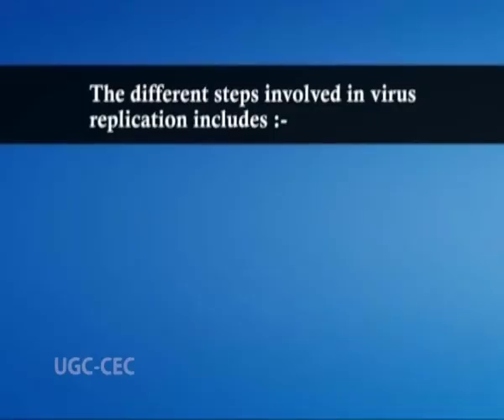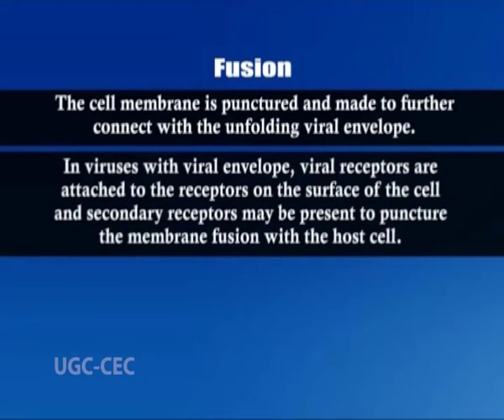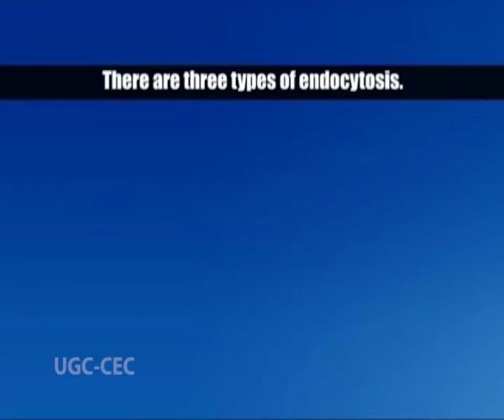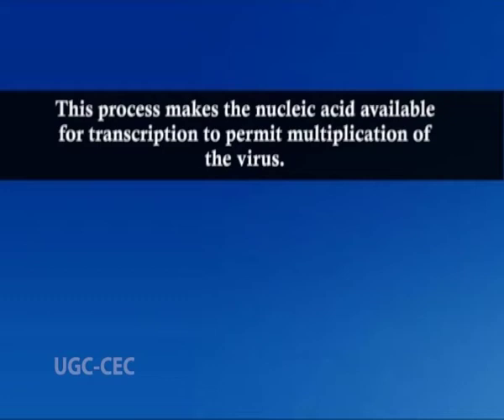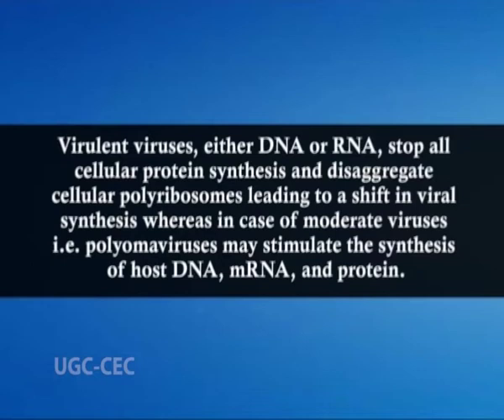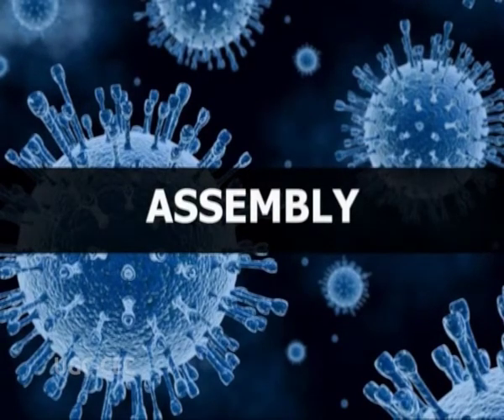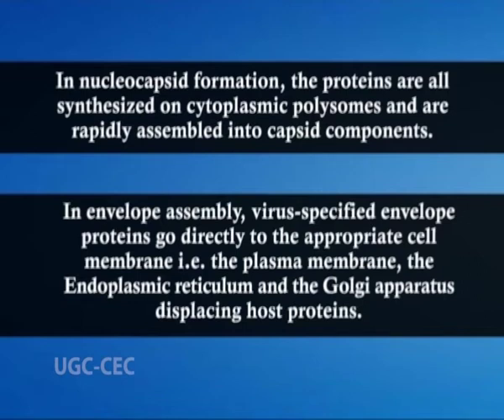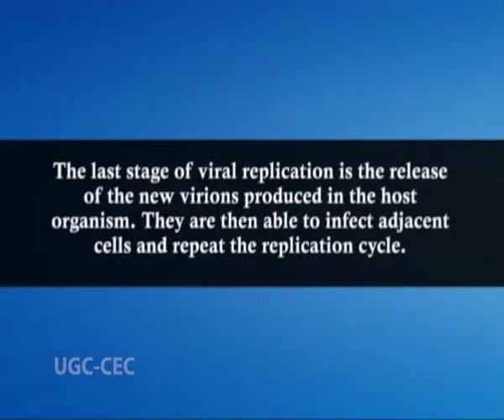Virus host interaction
Subject :Biochemistry
Course  :Ist Year / Paper III